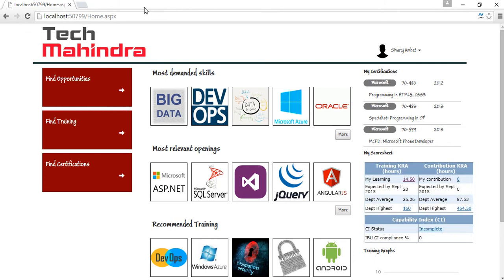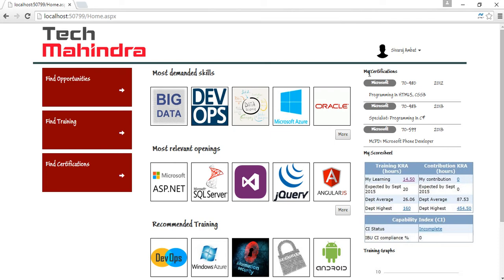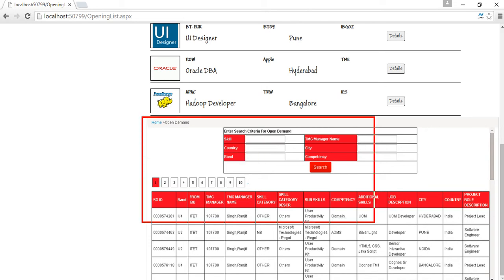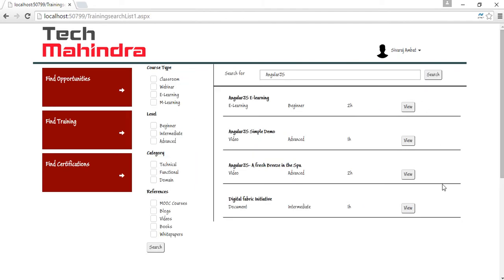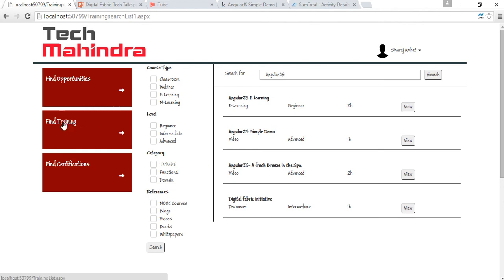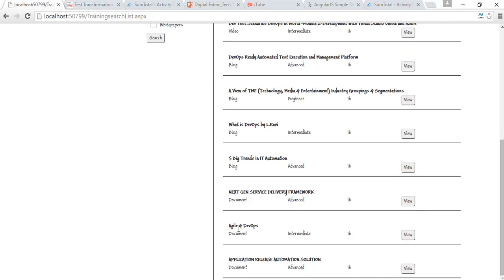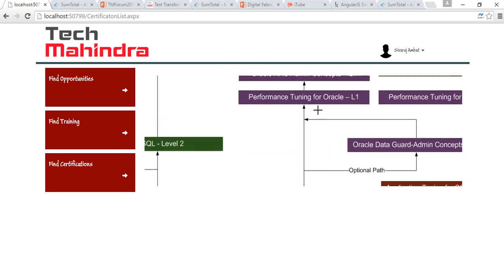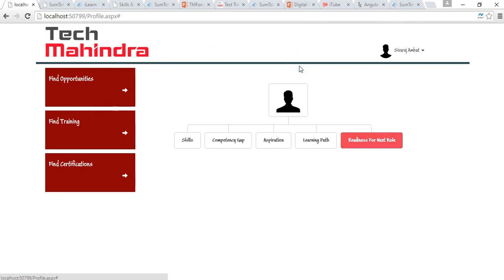Skill Portal Demo